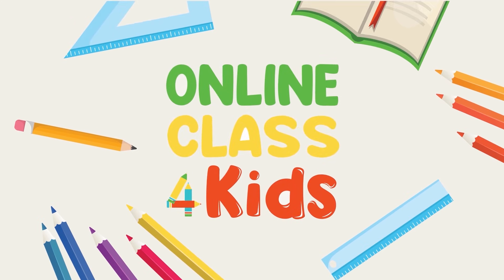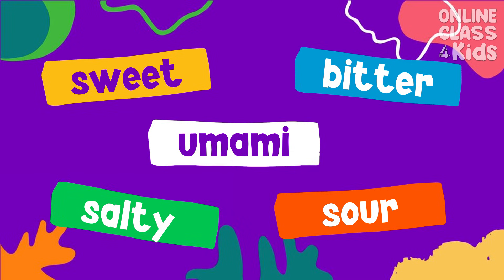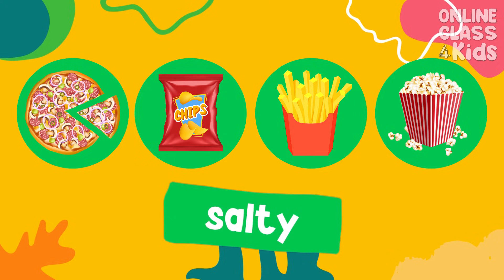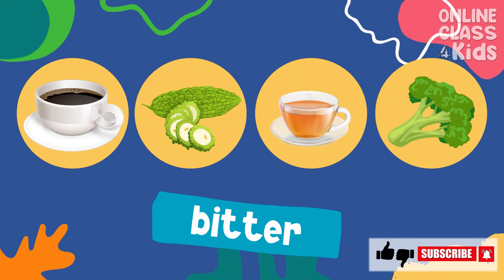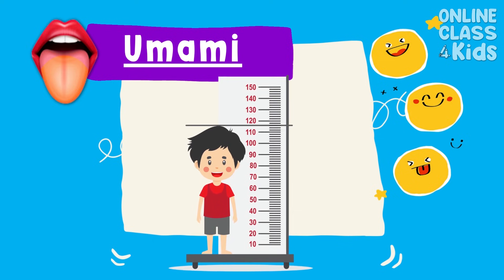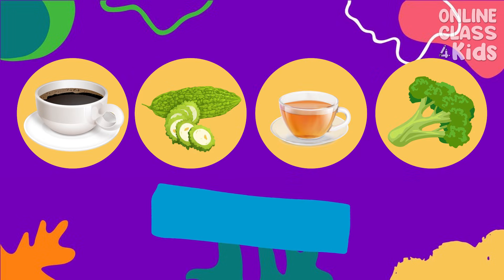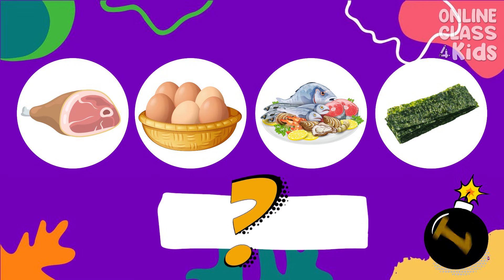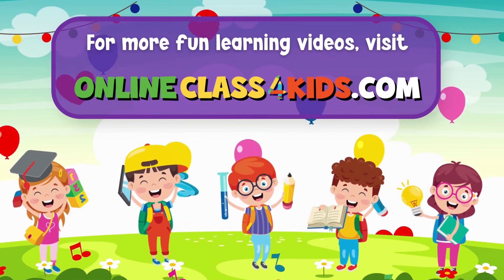Five Tastes | The Five Basic Tastes | Sense of Taste | Science Lesson for Kids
Do your kids ever wonder why some foods taste sweet, while others are salty or sour? In this science lesson, we'll explore the five basic tastes and how they work.

We'll start by introducing the five basic tastes: sweet, salty, sour, bitter, and umami. We'll discuss the different sensations that each taste produces and which foods are associated with each taste.

To make learning even more fun, we'll use colorful illustrations and animations to show how each taste works. Your kids will be able to see how the tongue detects different tastes and how each taste is transmitted to the brain.

Our science lesson will also include interactive elements, such as quizzes and challenges, to help reinforce the new concepts learned. Your kids will be able to test their knowledge of each taste with matching exercises, fill-in-the-blank questions, and more.

By the end of this lesson, your kids will have a strong understanding of the five basic tastes and how they work together to make food taste delicious. They'll be able to confidently discuss the different tastes and which foods are associated with each taste.

So, join us for this fun and educational journey into the world of the five basic tastes! Your kids will love learning about the science of taste and exploring the delicious world of food.

Have you ever wondered why your favorite foods taste so delicious? You can thank your taste buds for allowing you to enjoy the sweetness of ice cream and the sourness of oranges. For this lesson, kids will be introduced to the five basic tastes that stimulate and are perceived by our taste buds. The five basic tastes are: sweet, salty, bitter, sour, and umami. To make learning even more engaging, we have added food examples for each basic taste, along with review questions toward the end of the lesson.

Here at OnlineClass4Kids, all of our science video lessons are purposefully developed to help children explore the wonderful world of science and endless possibilities of learning. All of our digital content is presented in bite-sized lessons, complete with music, animations, and graphics, to make learning even more enjoyable and interesting for young kids.

00:00 Introduction
00:48 Sweet
1:05 Some examples of sweet foods
1:13 Salty
1:25 Some examples of salty foods
1:36 Bitter
1:57 Some examples of bitter foods
2:05 Sour
2:29 Some examples of sour foods
2:38 Umami
2:58 Some examples of umami foods
3:09 Review questions